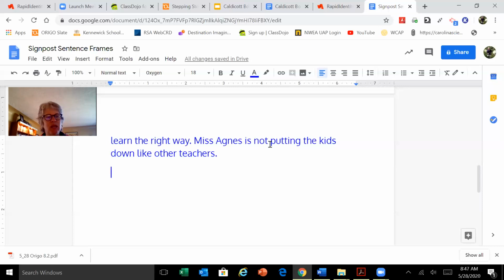Chapter 15 of The Year of Miss Agnes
Ms. B. reads Chapter 15 of the Year of Miss Agnes while discussing signposts.